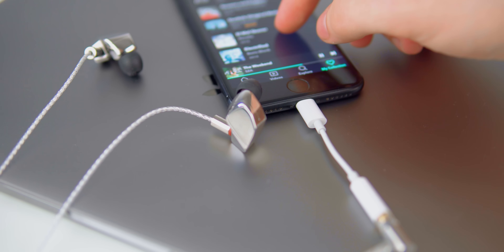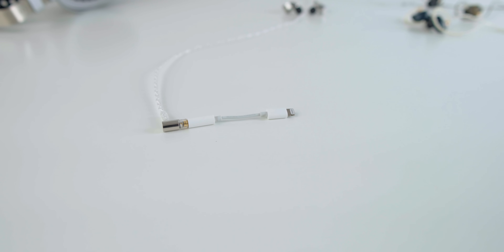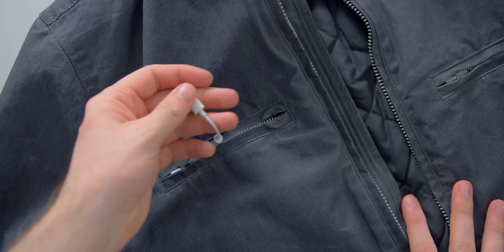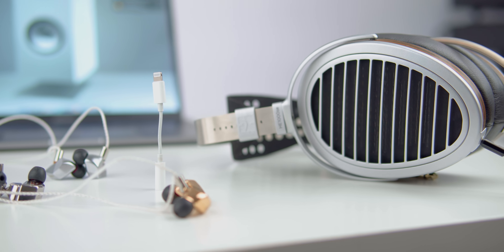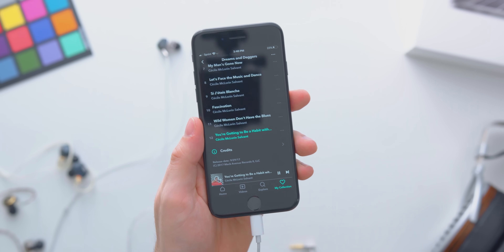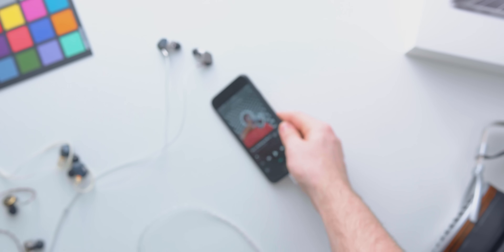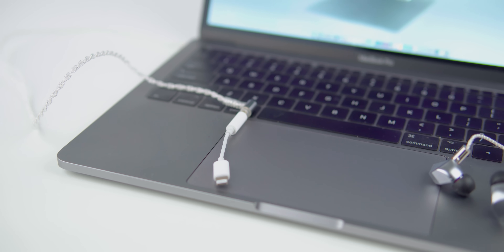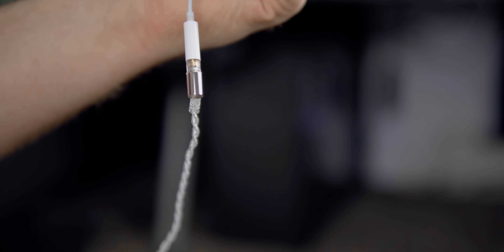This $10 DAC AMP is secretly really good...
Yup, this thing, no, I am not joking. It's better than you think.

Pull down for links and sources.

🥈 LCD X